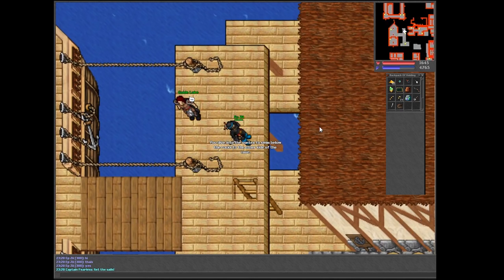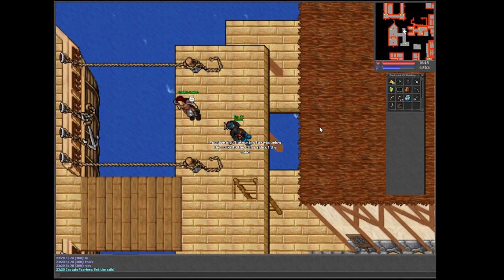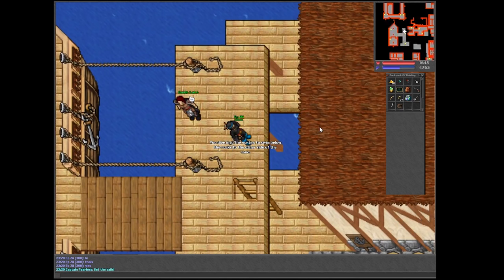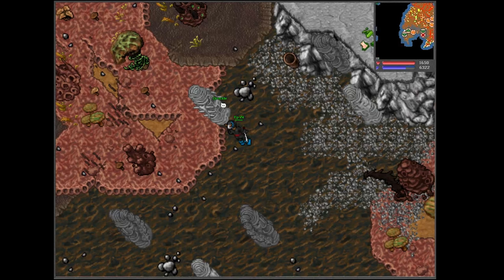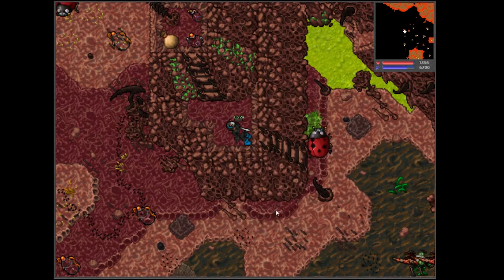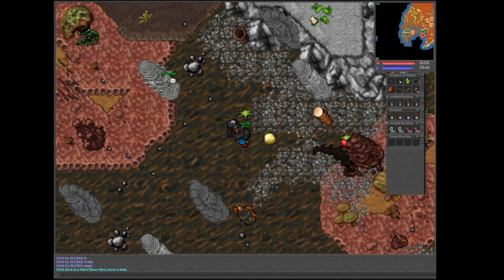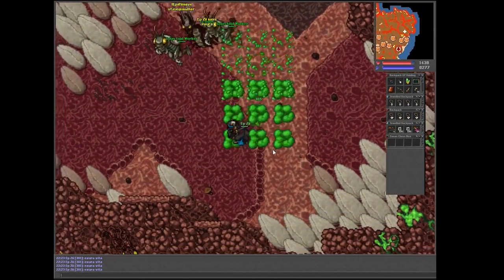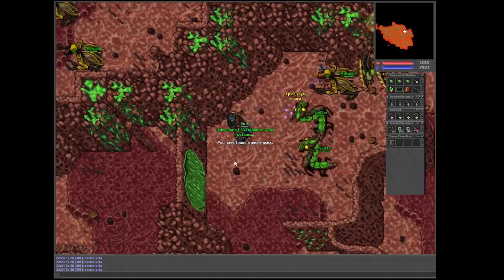[TibiaTome] The Hive Explained! Task & Gooey Masses + Rare bosses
Finally done with this video. I've been working so hard and struggled so much on this video due to many miss-recordings, it must have taken over 30 hours or even more to put together but it's finally done!

Hopefully you guys like the new microphone as well :) I had to re-record my voice 3x times because I was speaking in the wrong end of the microphone lol. And the text I had written was 10 pages of word document, imagine having to read that and sync with the video 3x times :/